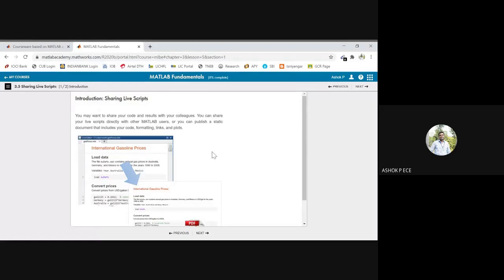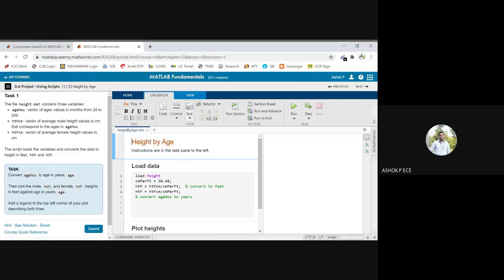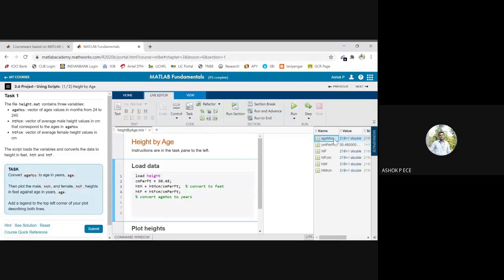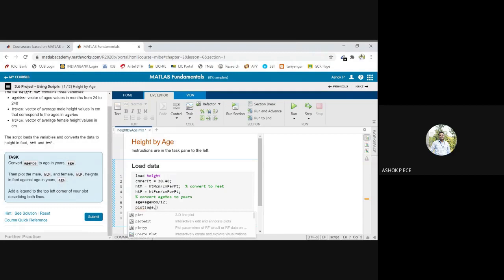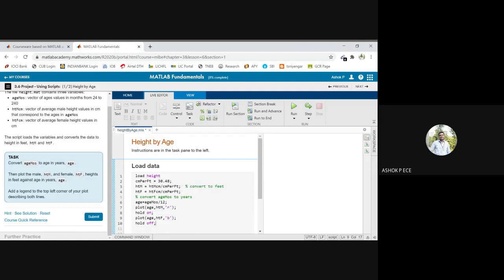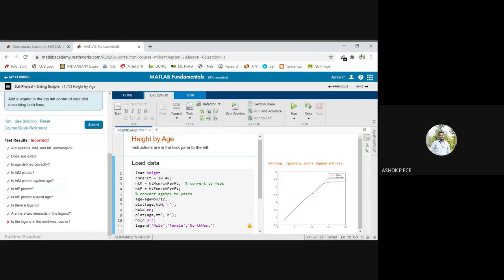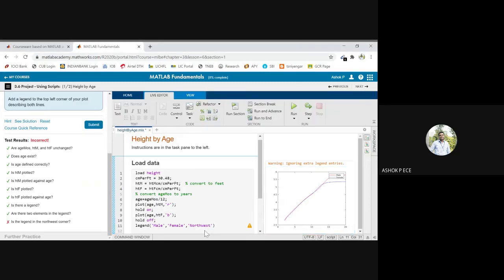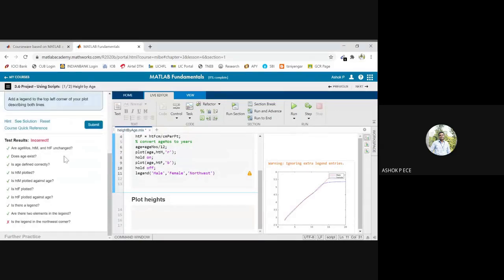CME | Lecture-70 | Sample Project using Figures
This video clearly explains about the same project using figures.